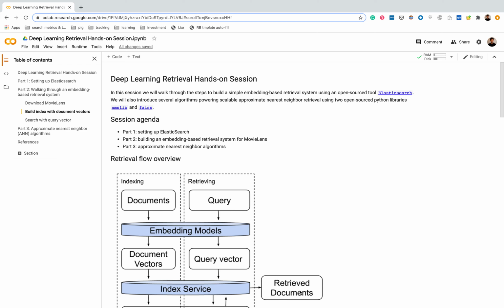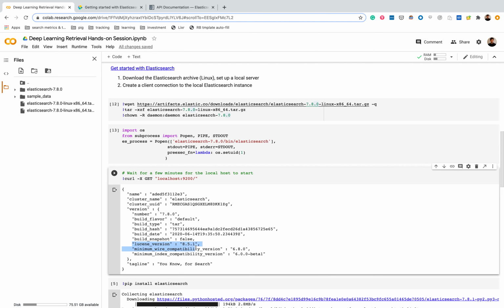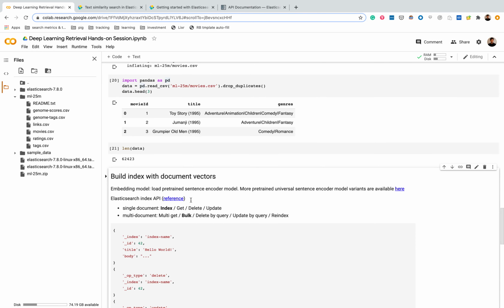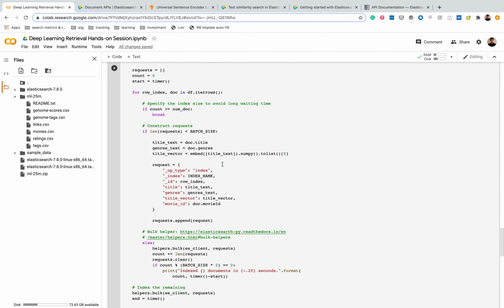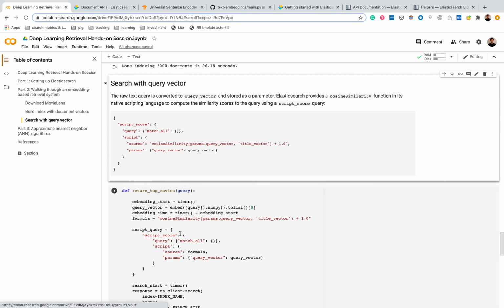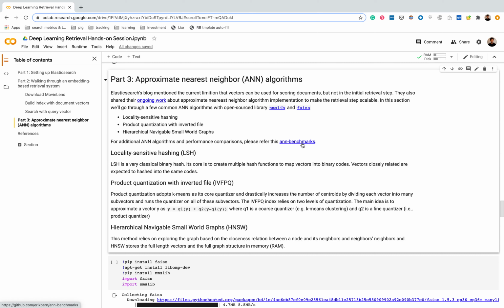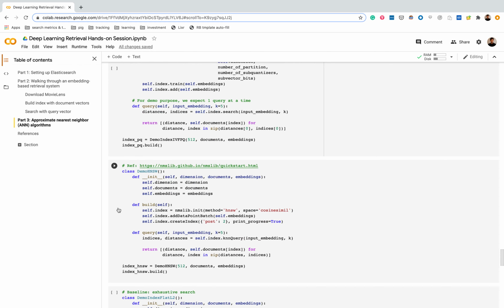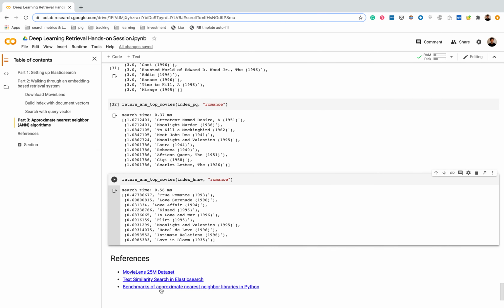KDD 2020: Hands-onTutorials: Deep Learning for Search and Recommender Systems in Practice-Part 4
Jun Jia: LinkedIn Corporation; Bo Long: LinkedIn Corporation; Huiji Gao: LinkedIn Corporation; Mingzhou Zhou: LinkedIn Corporation